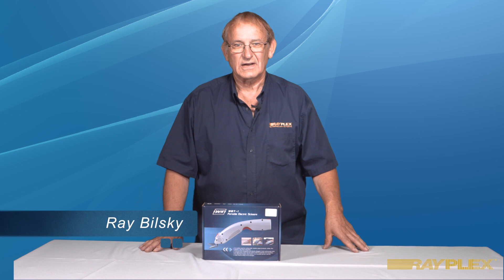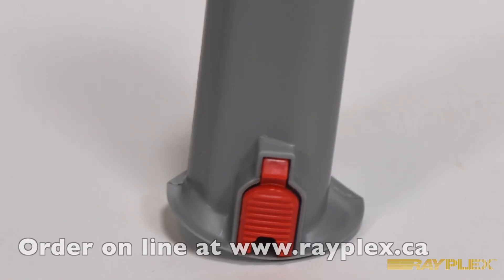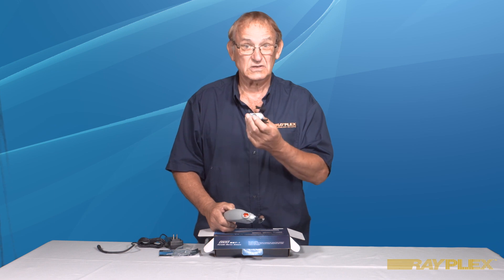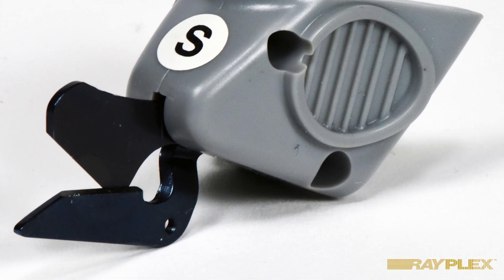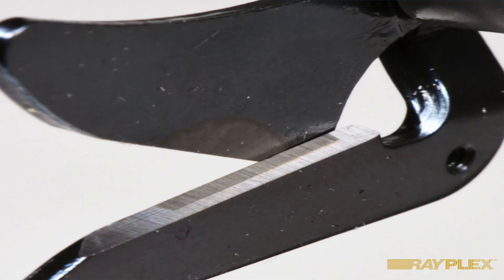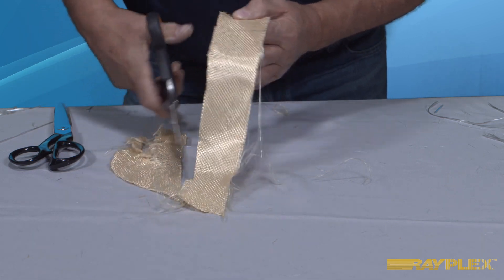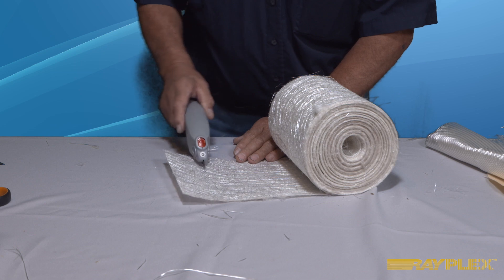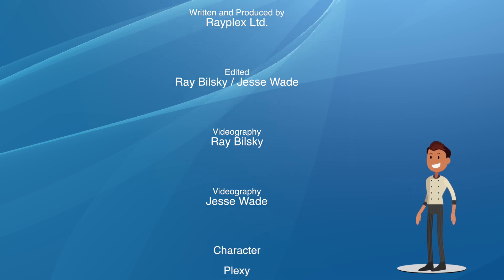WBT-1 Electric Scissors Cutting Kevlar & Fiberglass Fabric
WBT1 Electric Scissors  Cutting Kevlar & Fiberglass Fabrics

Features are:

*Convenient and portable
*Comes with a rechargeable battery, no cord to worry about
*Battery life is up to 8hrs, however second battery can be purchased to always have fresh re-  charged battery on hand.
*Easy to change cutter head, comes with 2 carbide insert blade assemblies; one with increased angle for easy cutting of tough materials and the other for long life.
*Serrated blade is also available.
*Also Included is an A/C adapter that replaces the battery for "plug-in" operation.
This is a battery powered all-purpose Portable Electric Scissors, WBT-115V which is widely used for cutting cloth, leather, paper, rubber & plastics.

Our customers are saying: “More powerful than the EC CUTTER” and “Battery lasts longer, more industrial”